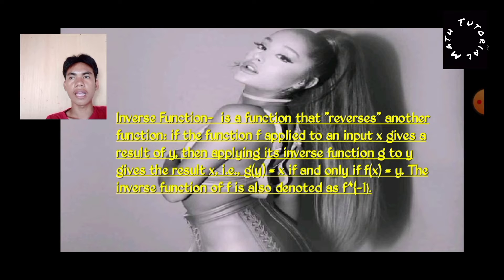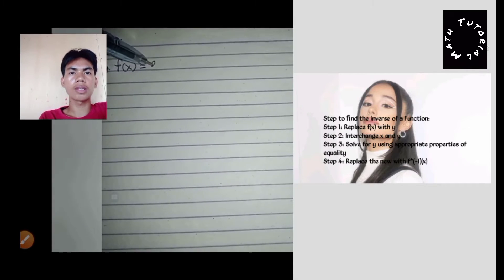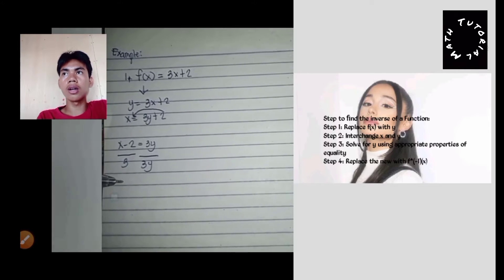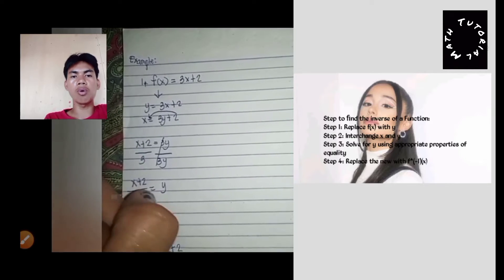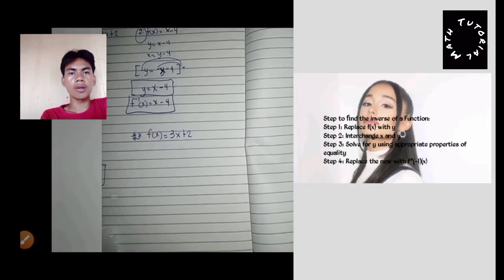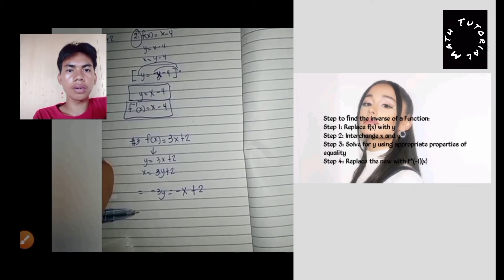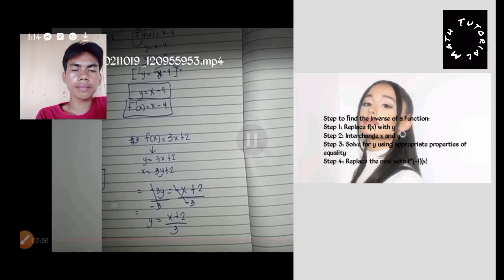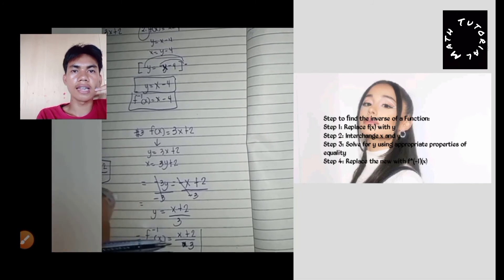Math Tutorial |Inverse Function